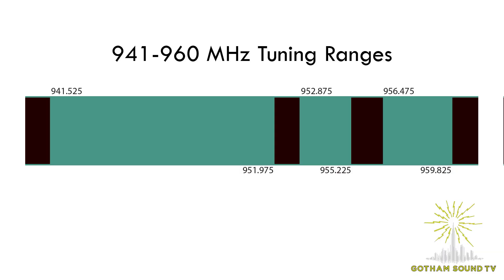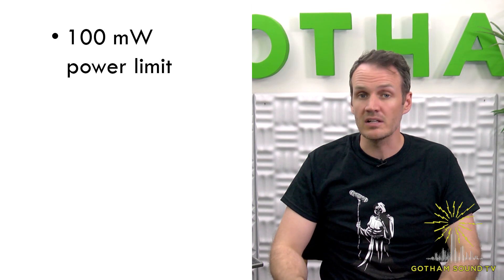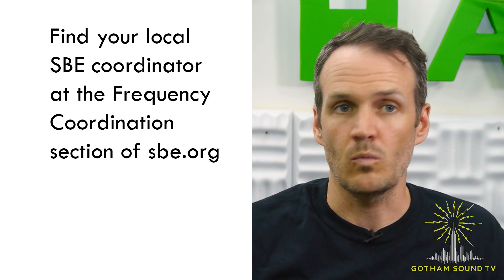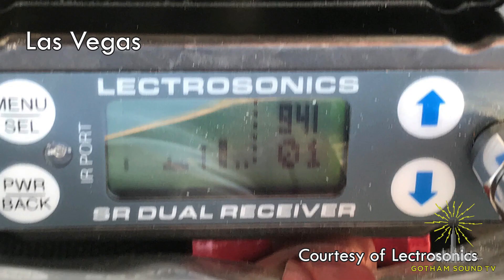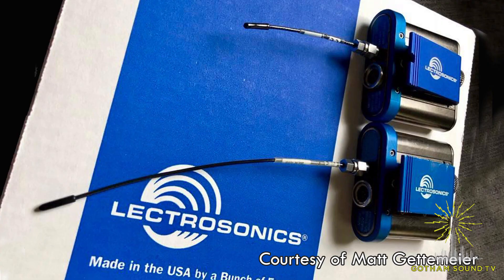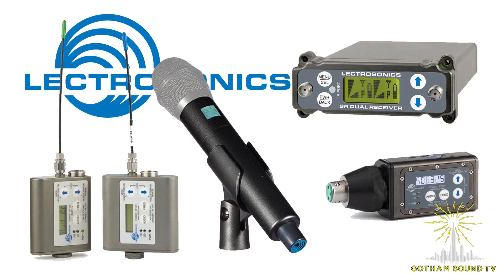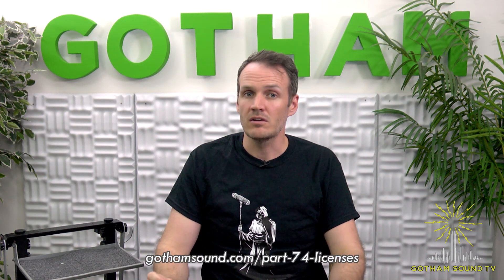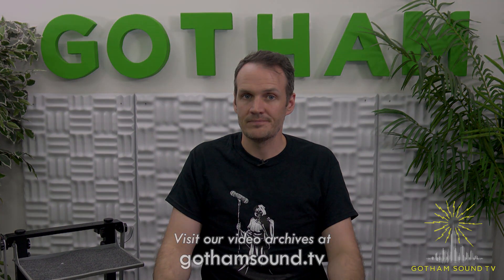Block 941 Primer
Nick Huston gives a brief primer on the use and advantages of  the 941-960 MHz frequency range for wireless production audio.